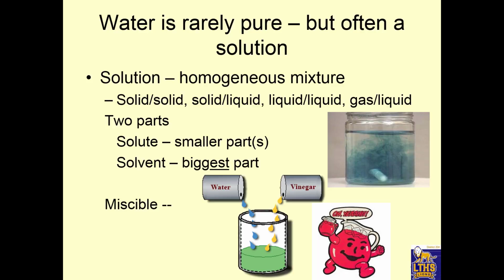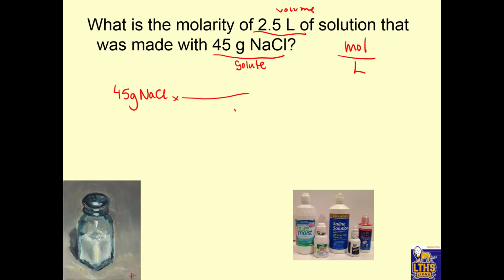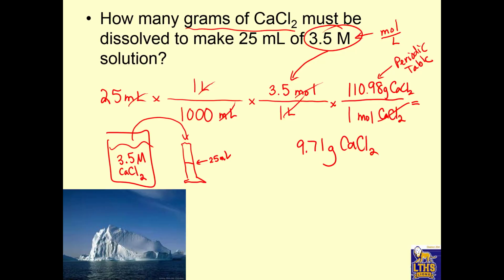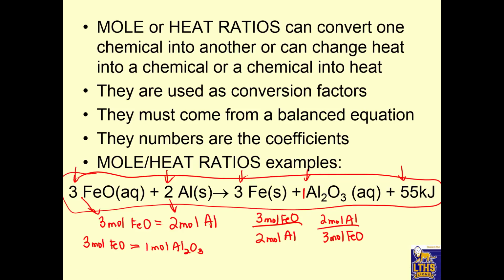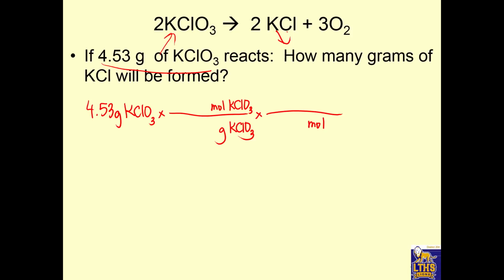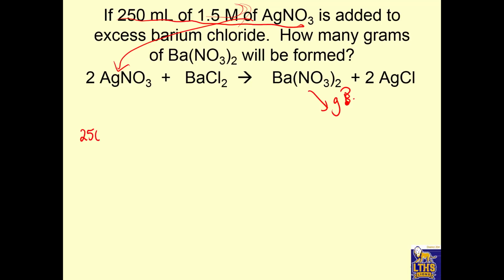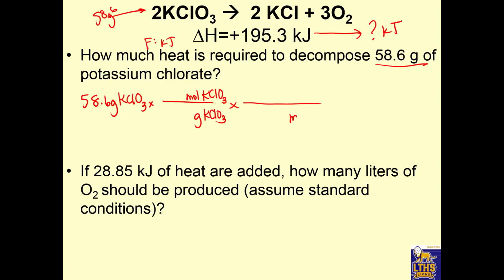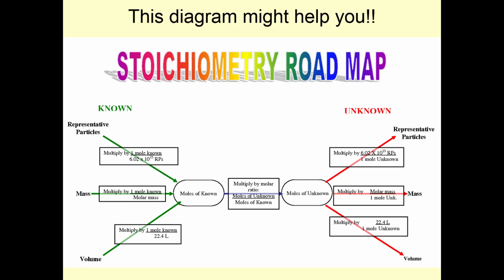LTHS CHEM PPT 6.2 Stoich intro 16-17 HARBIN